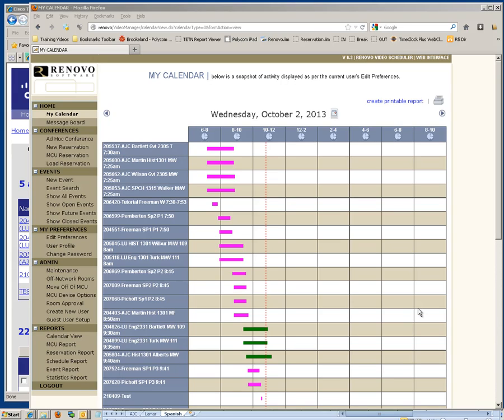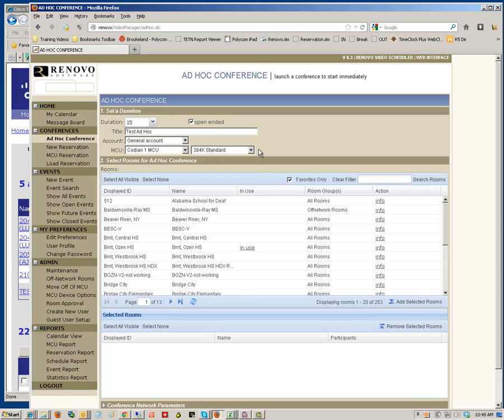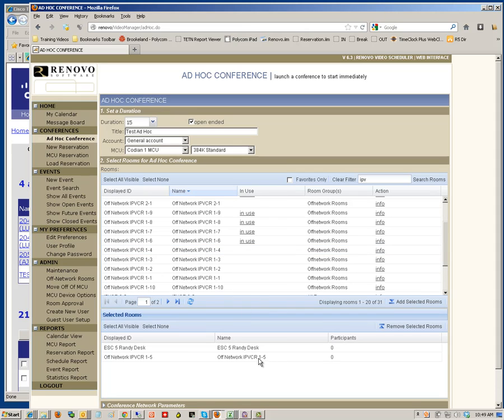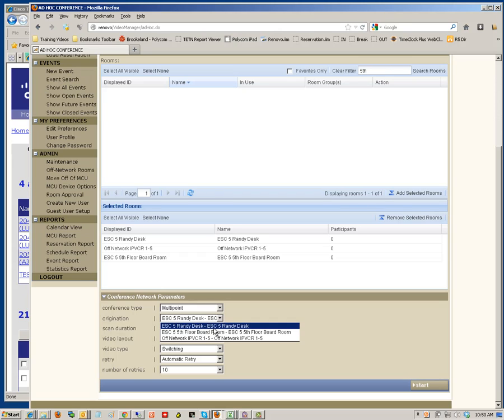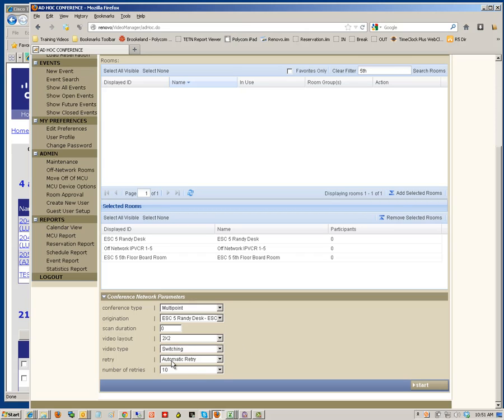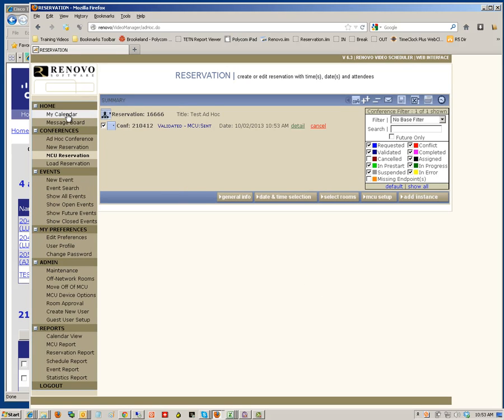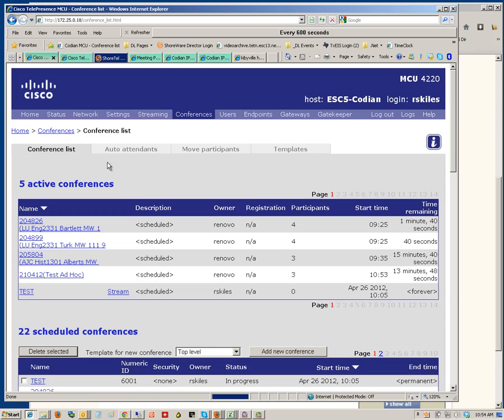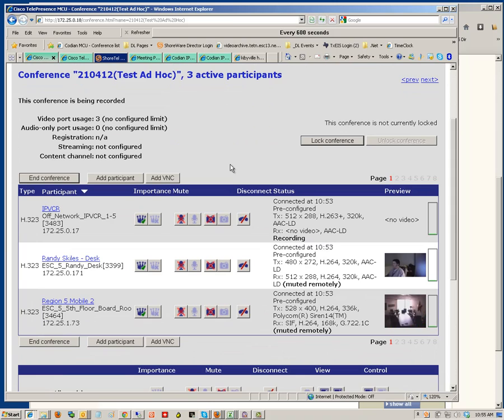Renovo Video Manager - Creating an Ad Hoc Conference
A quick tutorial on using the Renovo Ad Hoc conference feature.